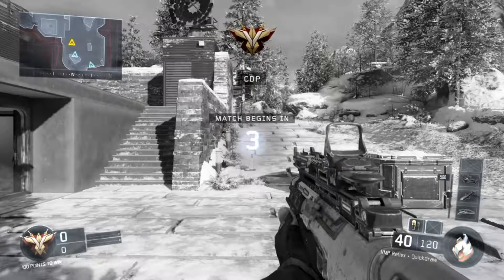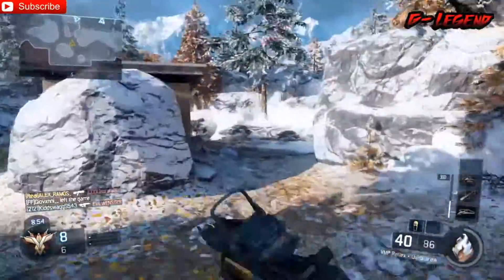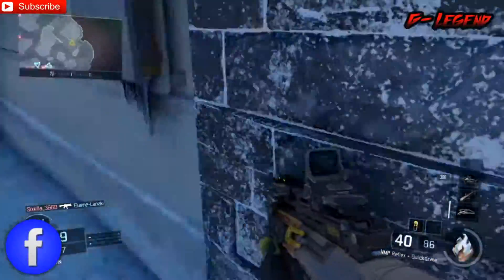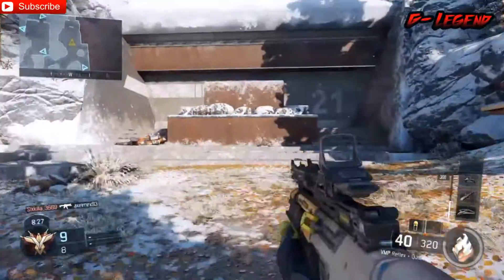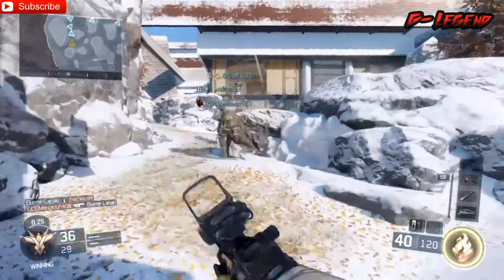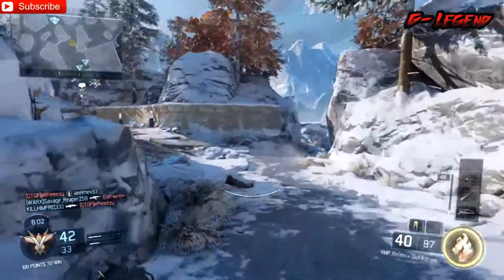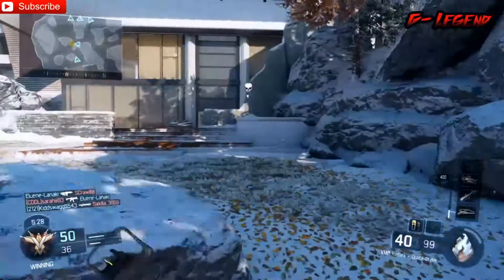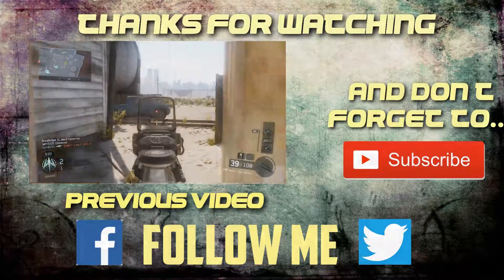★How To WIN More Gunfights In Black Ops 3 [BO3 COD: Tips & Tutorials] [G-Legend]★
Grab Your Controller.

Winning many gunfights in bo3 cod is crucial to doing a lot of other things like upping your KD ratio. In this episode of the BO3 COD: Tips & Tutorials series, we're going to be talking about winning all the gunfights you can ever come across. I'm going to share with you guys all the secrets of always winning these fights in bo3 cod and if that interests you, then don't go anywhere because we're just getting started.

-G-Legend

** Don’t forget I upload on an every other day basis at 5PM MST **

Need daily updates of new upcoming videos in the making, video game news and more? Follow my official social media below! :)

PSN: ALEX_RAMOS_

Follow and Like my pages in order to have a chance at winning giveaways from me !

If you wanna buy me a drink for all the hours I’ve put in:

► Latest first person shooter walkthroughs
► LIVE videos
► First Person Shooter tricks, tips, tutorials and more

►Are you a YouTuber in need of a ‘no lock-in contract’ network? Say no more

Legends will be born.